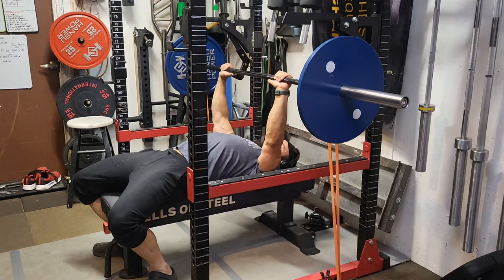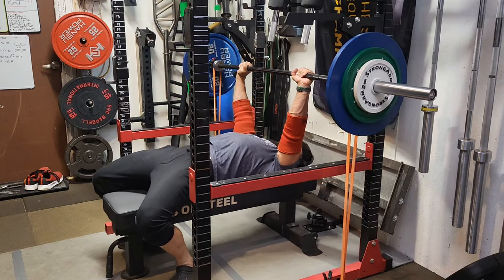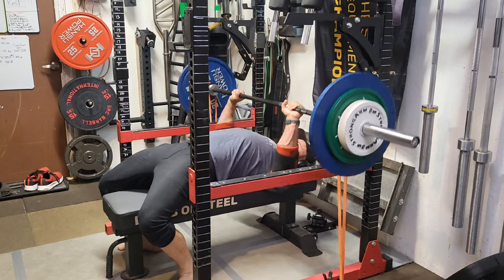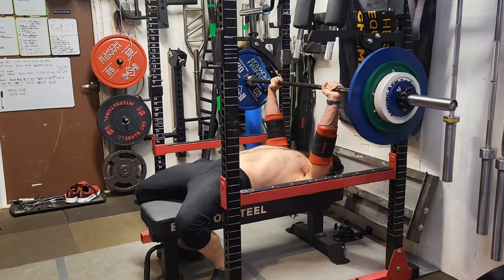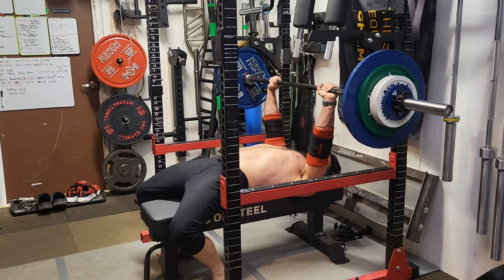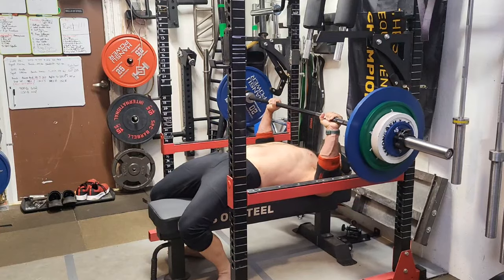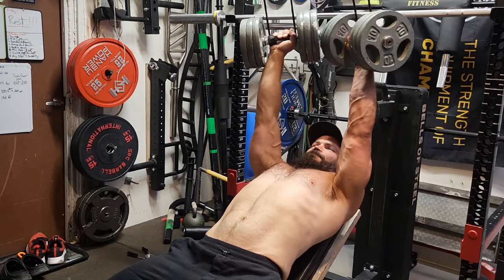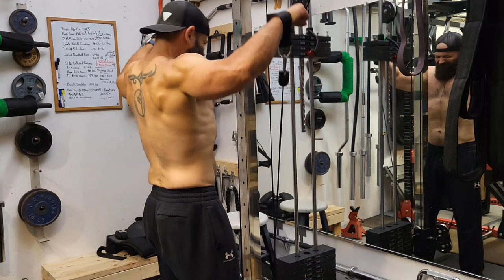Adding Banded Resistance on the Road to a 300lb bench press. Where do you think my bodyfat % is at?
I'm closing in on 46 years old, currently 180 lbs bodyweight.  My goal is to hit a 300 lb benchpress at 185 lbs bodyweight or less.  I hit 295 lbs last May before I started cutting from 190 lbs bodyweight.

Today I am starting a new training block with Banded resistance.  Overall I'm hitting high volume and really trying to hammer hone this movement pattern.